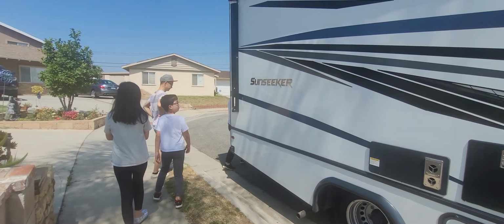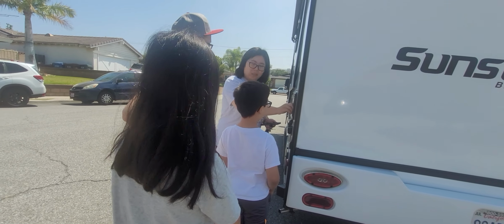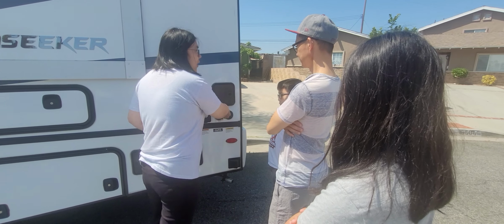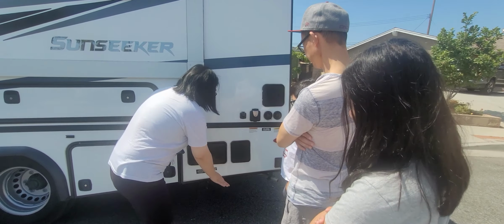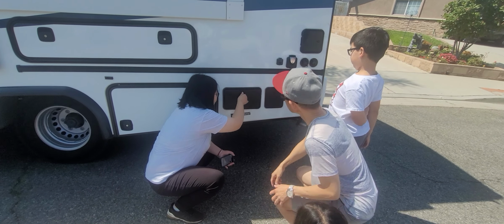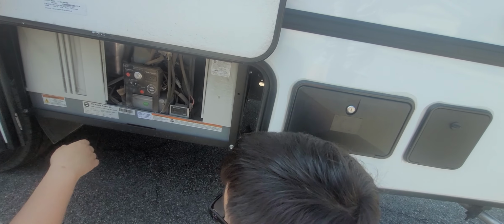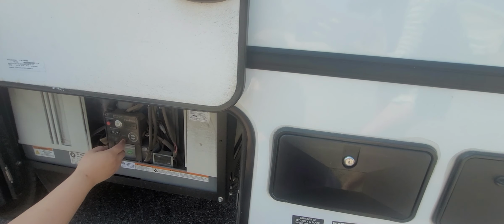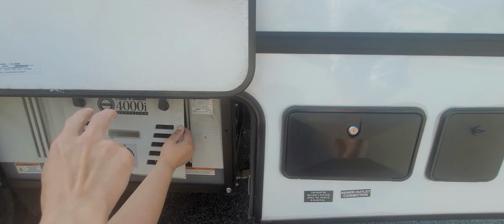Chuẩn Bị Nhận Xe Mercedes 2022 RV để Đi Bụi Đời